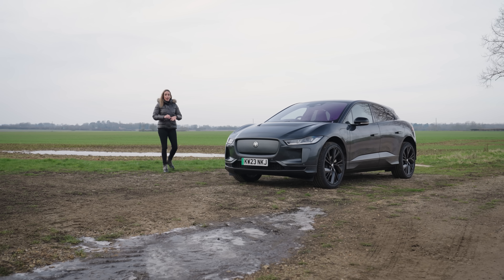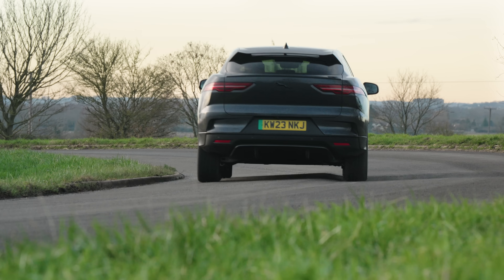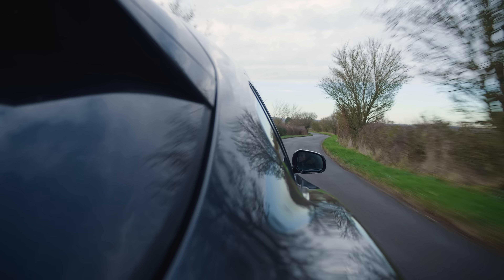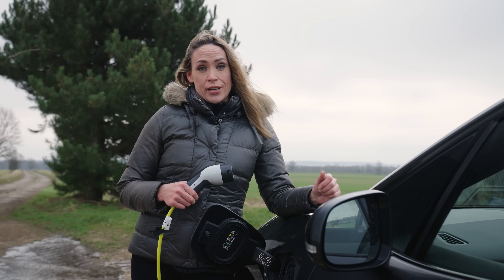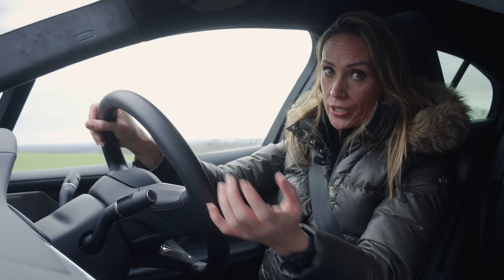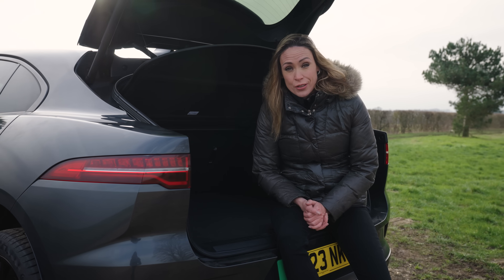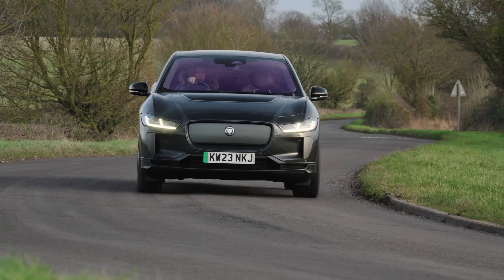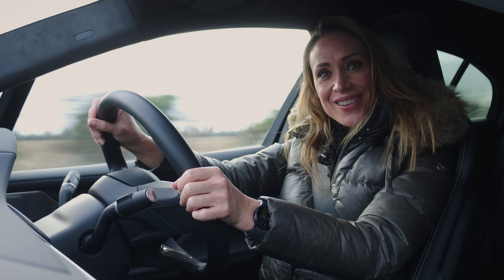Jaguar I-Pace Review: Still Worth It In 2024?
Six years ago, the I-Pace was supposed to be the start of a new electric era for Jaguar. Today, with a mass of new electric rivals, can it still hold it's own?

Drive brand new for less than you might expect with Auto Trader Leasing

Find out what your car's worth on Auto Trader. We look at millions of vehicles every day to ensure your valuation is accurate

✅ head-to-heads